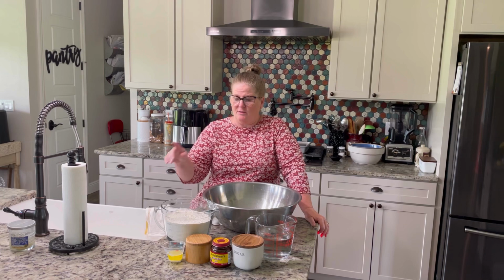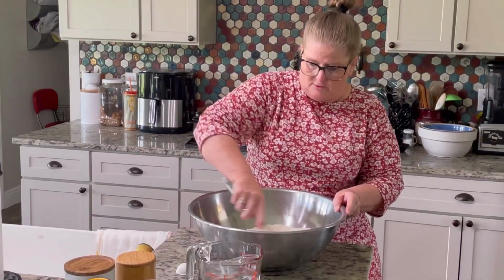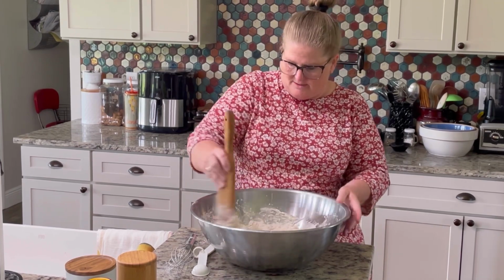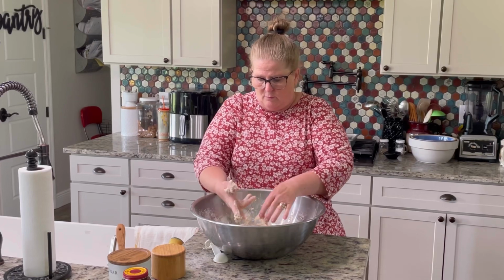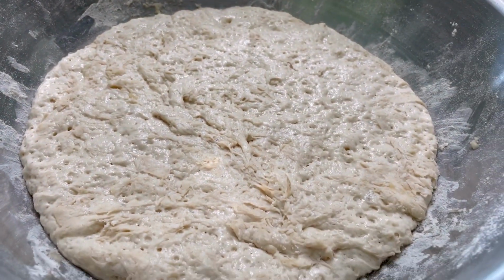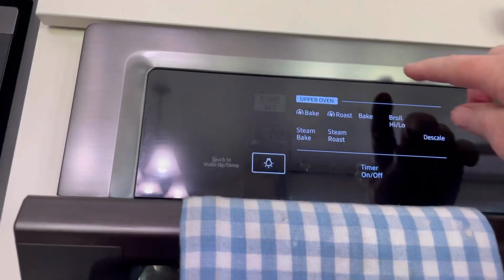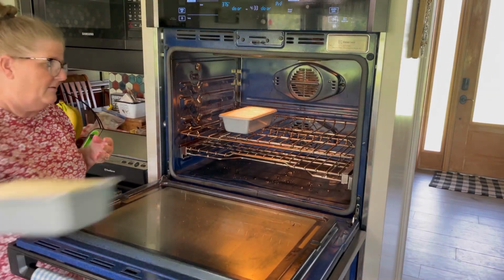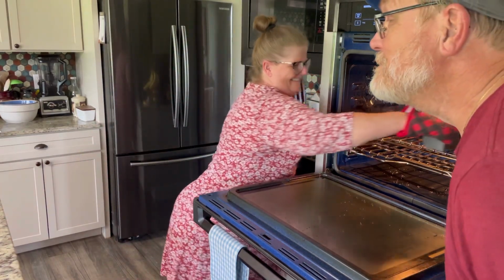Super Easy Homemade Bread!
👩🏼‍🌾BECOME A PART OF OUR FAMILY! 👨‍🌾
We’d love to connect and get to know you.

Super Easy Bread Ingredients:
6 cups all-purpose flour
1TBSP salt
1 TBSP yeast
1 TBSP sugar
3 cups warm water
2 TBSP melted butter

🌱Twitter: That Homestead Family @HomesteadThat

We left the suburbs, built a farmhouse on five acres, and started homesteading. Join us on our journey. Learn alongside us as we make mistakes, are taught life’s lessons, and soak up every moment.

We would hate to miss seeing you!! You’re part of the family now!🥰
God bless!